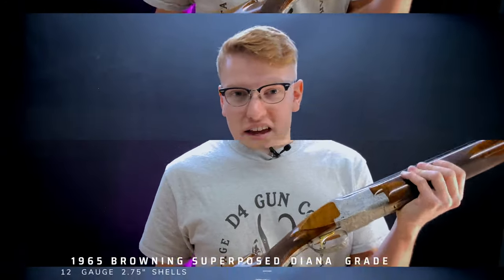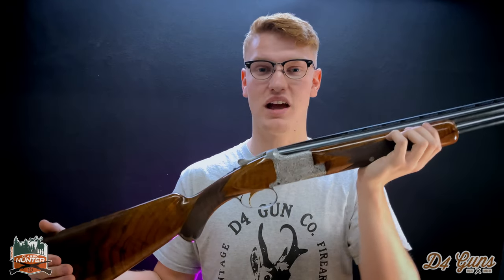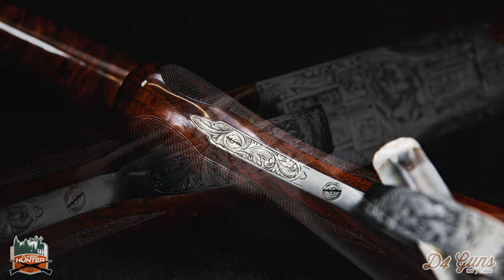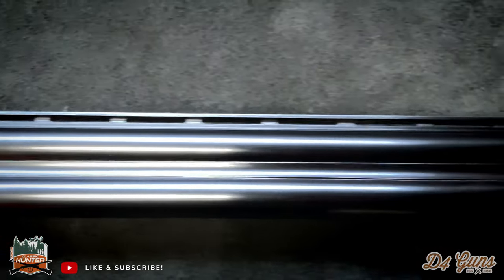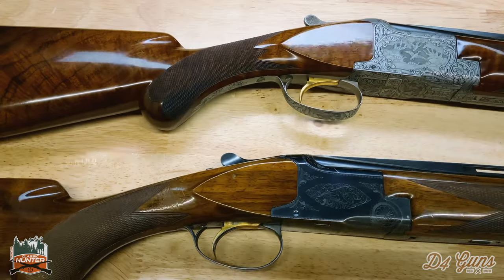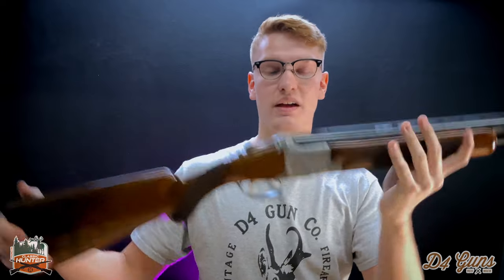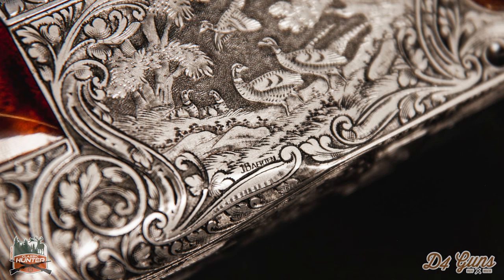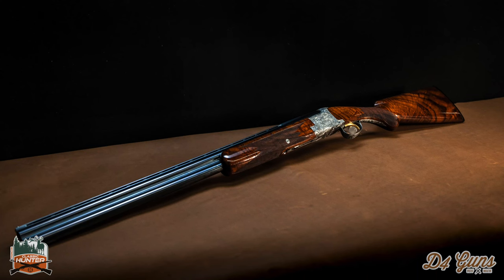Must-See 1965 Browning Superposed Diana Grade Ultra Rare Shotgun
1965 Browning Superposed Diana Grade O/U shotgun in 12gauge accepting 2 3/4" shells.

⏱️VIDEO TIMESTAMPS⏱️
0:00 Intro
0:13 Safety Check/Clear The Firearm
0:21 John Browning History
1:00 Cool Features
1:35 Year Stamp
1:44 Salt Era Comparison
2:05 Browning Buys Compound To Brine Stocks
2:24 Made In Belgium
2:31 Jose Baerten Artist Stamping
2:41 Final Thoughts
2:53 Outro